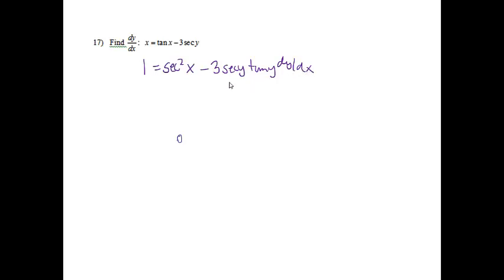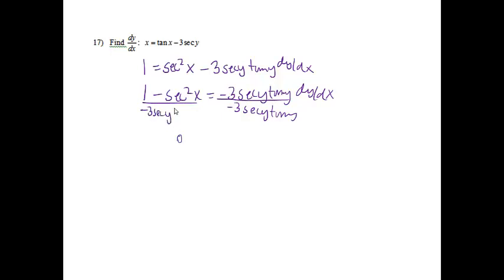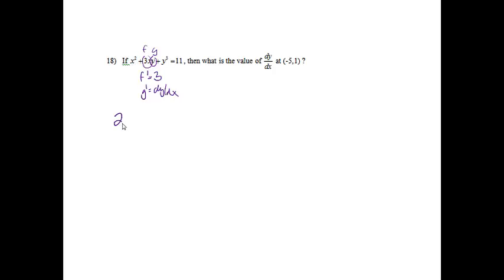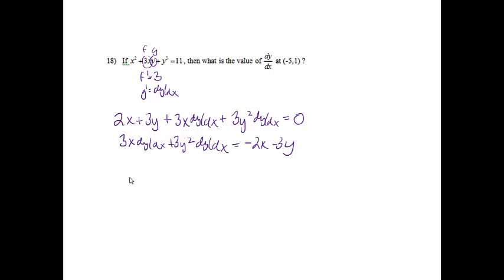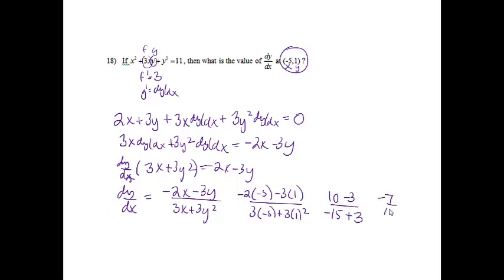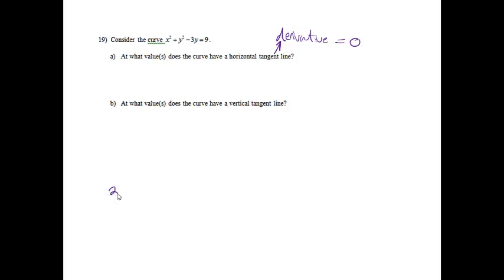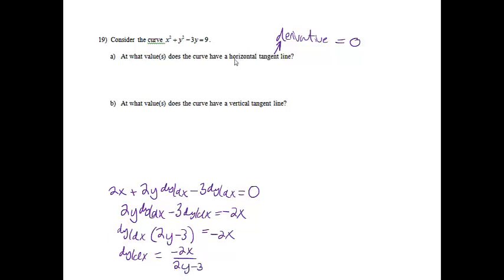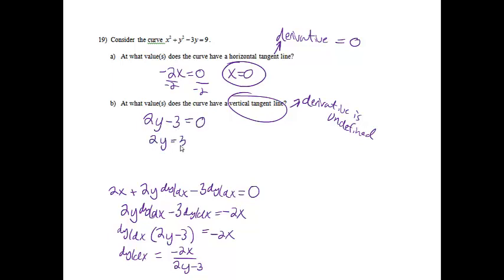calc ch 4 pt1 #17 19